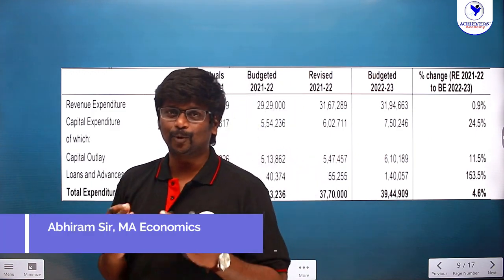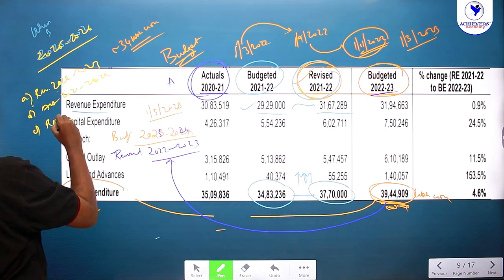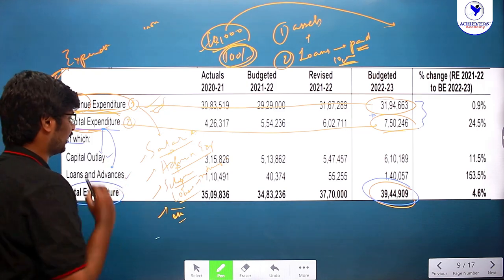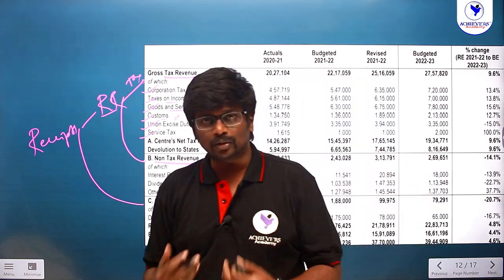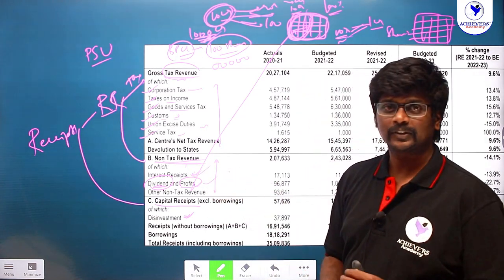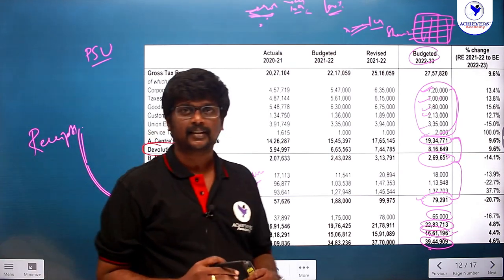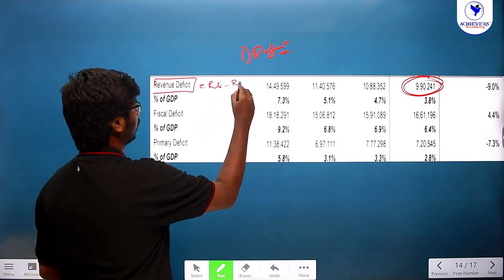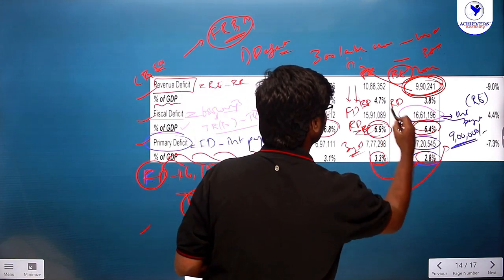Union Budget in Telugu & English | Indian Budget in Telugu & English 2022-23 Analysis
🔴 Union Budget in Telugu & English | Indian Budget in Telugu & English 2022-23 Analysis by Abhiram Sir, Expert Faculty of @ACHIEVERSACADEMY  🎯

for #1 Online Coaching Classes for various competitive exams like APPSC/TSPSC Group 1, Group 2, AP/TS Police SI & PC, RRB NTPC, AP/TS TET/DSC Exams by State-level Best faculty & Previous Achievers 🎯

Unlike other Coaching institutes in the market that teach in an academic way, the unique strength of Achievers_Academy lies in its faculty who have already topped previous competitive exams and are well equipped to teach the aspirants to approach the exams in a competitive scenario besides being the State level best faculty in both the Telugu States.

So if you want to Be an Achiever and get your Dream Government Job!